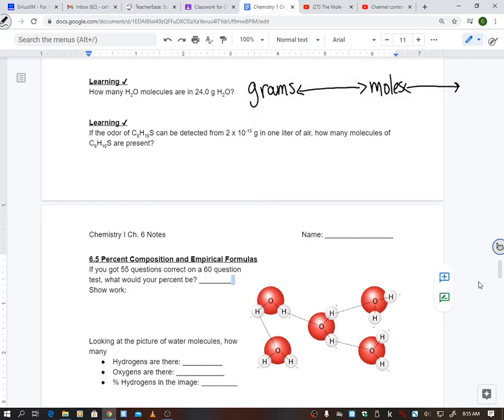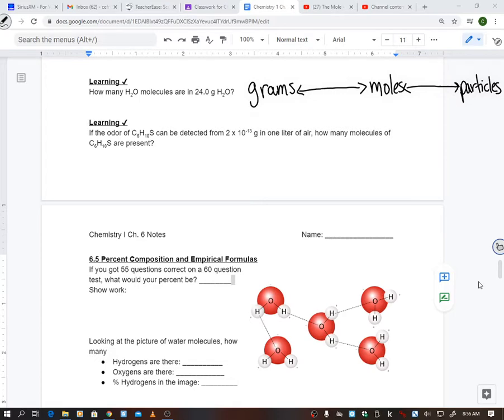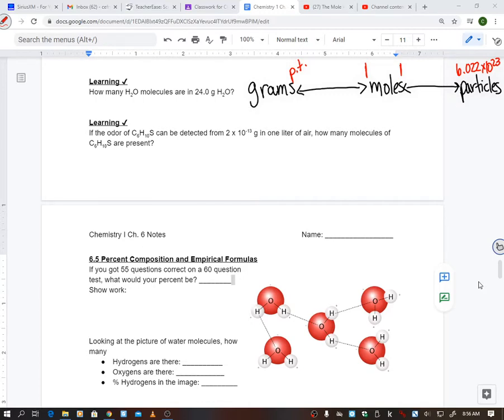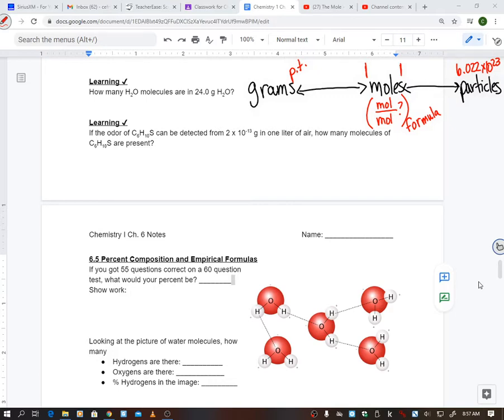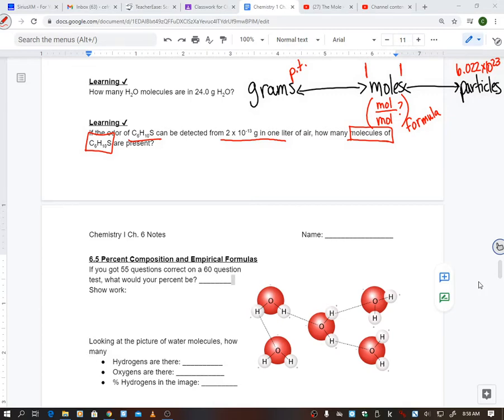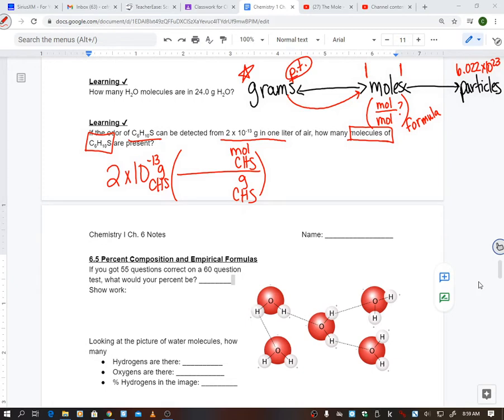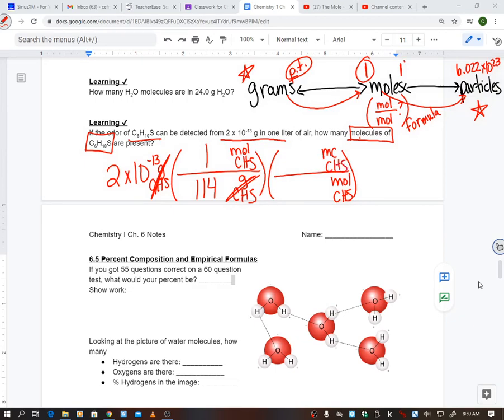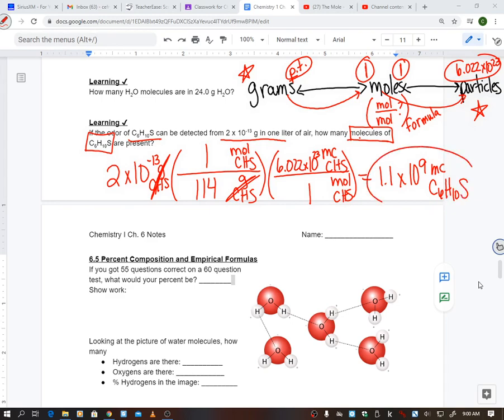chem 1 6 4 notes part 2